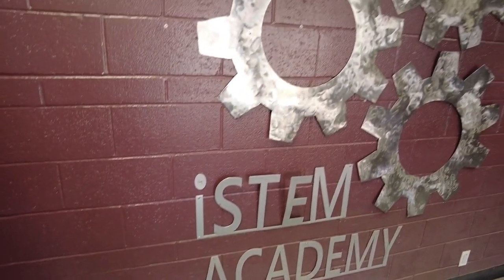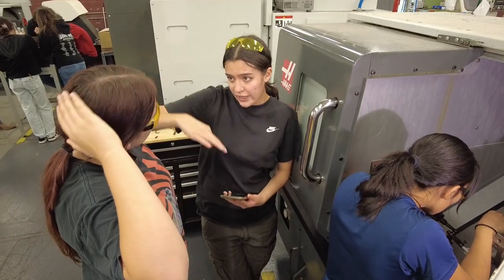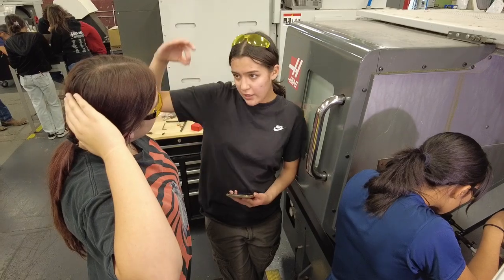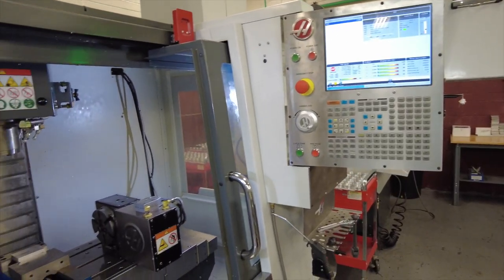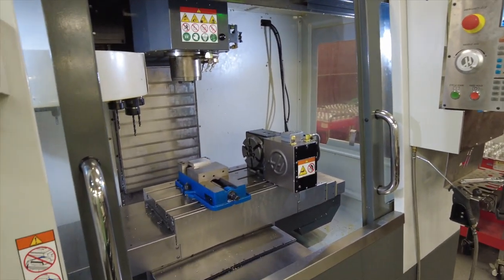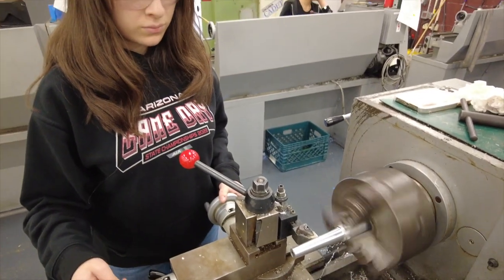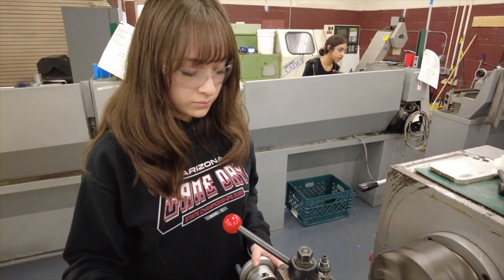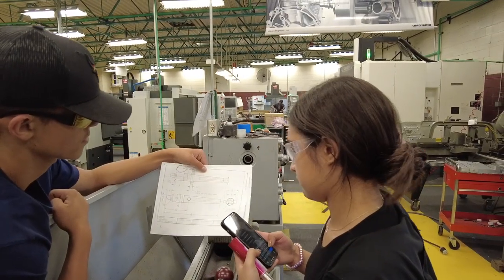Desert View iStem Highlight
Senior Valeria Cazares created a highlight video of the Desert View iStem Precision Manufacturing class.

The students of the Blue Devil News Class at Sunnyside High School have filmed, edited, and produced this video or LIVE event.